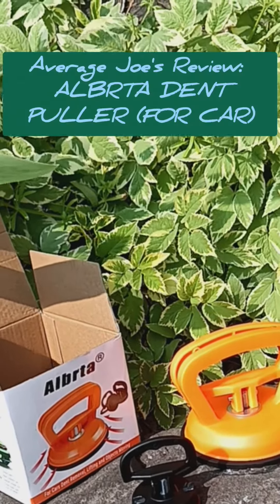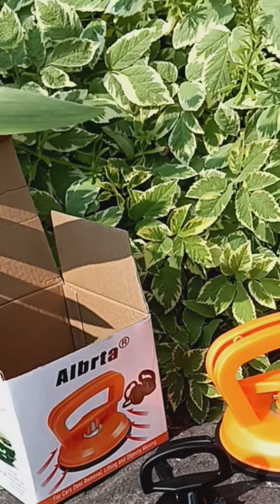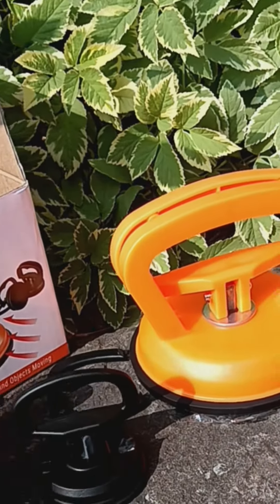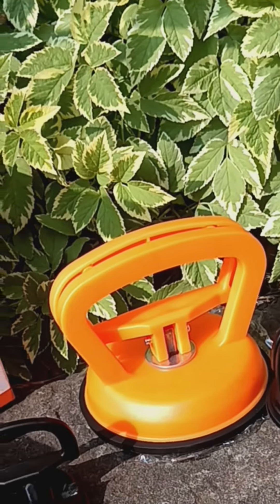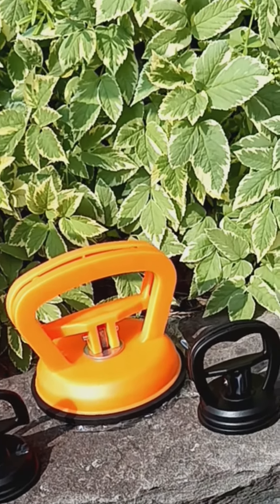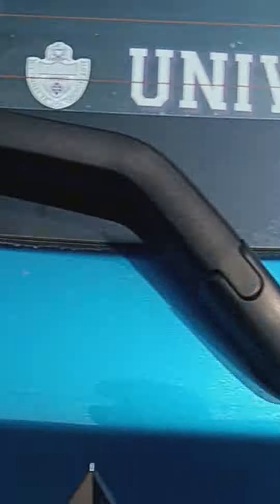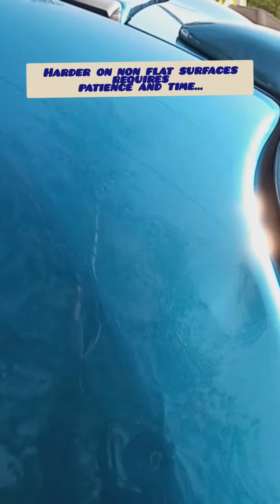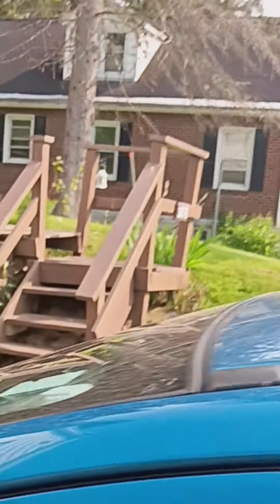Average Joe's Review: Albrta Car Dent Remover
3.5/5 🌟  Average Joe's rating!

You can find this exact dent removal kit for $17.99 USD on Amazon.